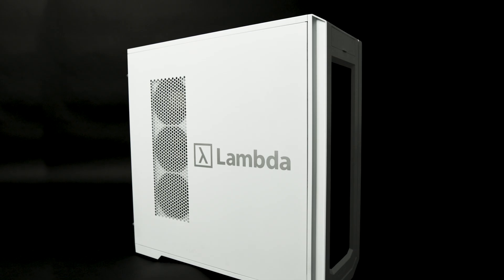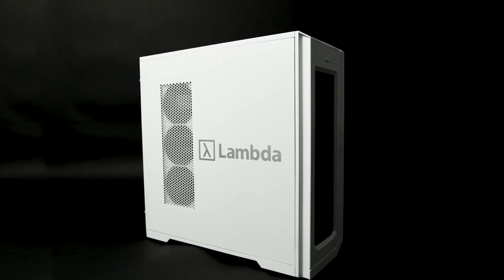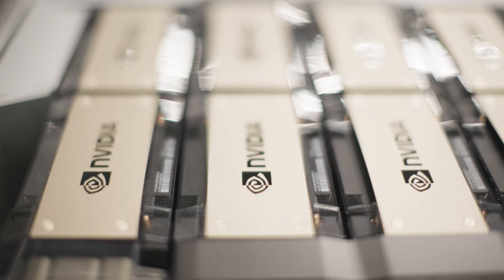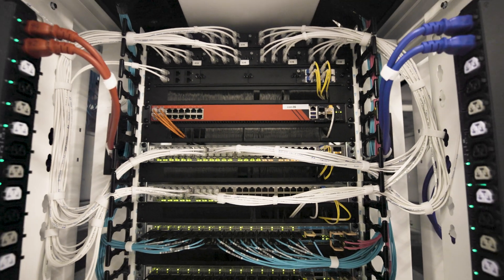Lambda Vector: GPU Workstations Designed for Training AI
Lambda Vector Desktops and Workstations are designed for AI developers and machine learning engineers. Equipped with the latest and most powerful NVIDIA GPUs, the Vector Line is built for speed, value, and quiet operation. Vectors are specifically designed to be the world's highest performance and lowest cost under-the-desk training systems.

Each Lambda Vector comes preinstalled with Lambda Stack, featuring a curated suite of popular AI frameworks like PyTorch and TensorFlow. No more fiddling with your CUDA and NVIDIA drivers. Zero configuration needed—just plug in and get training.